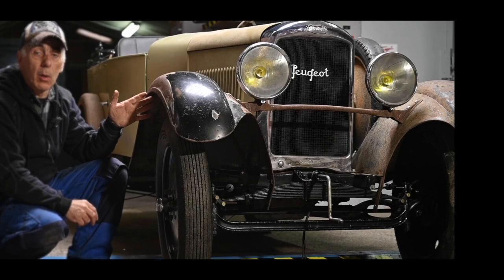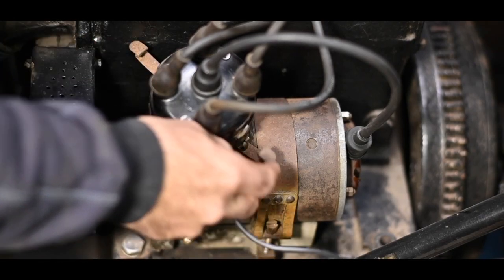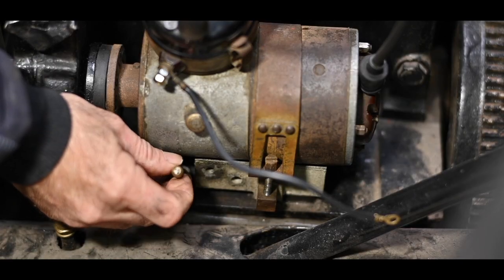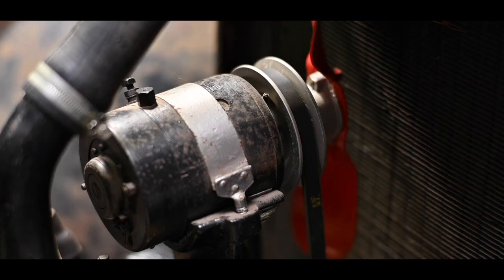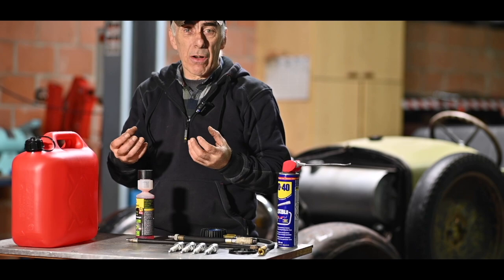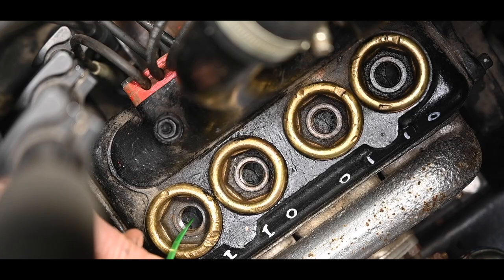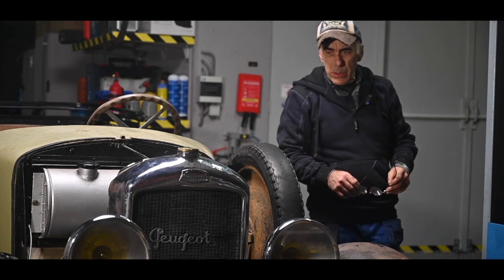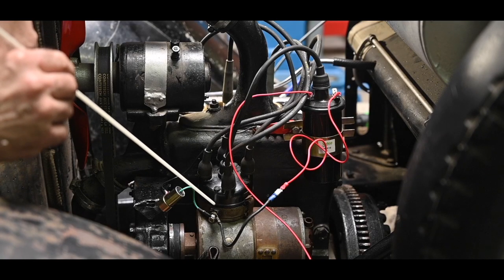Short Trailer covering the 1929 Peugeot 190s Start up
This is just the trailer for the full video.  Just so that you have an idea on what is in the 39 minute long full video on my channel.